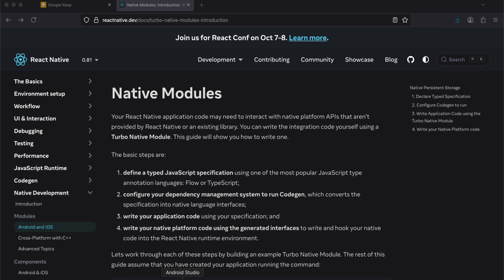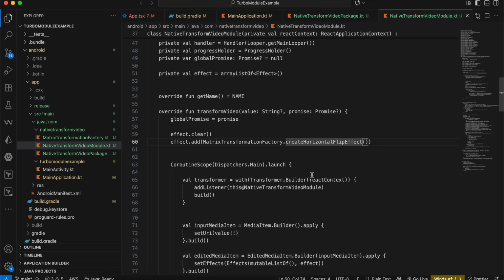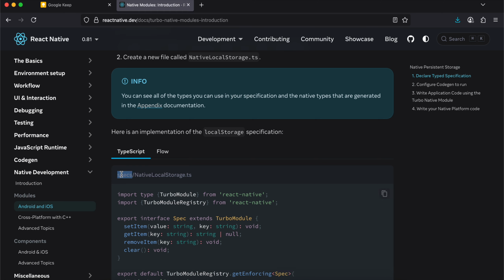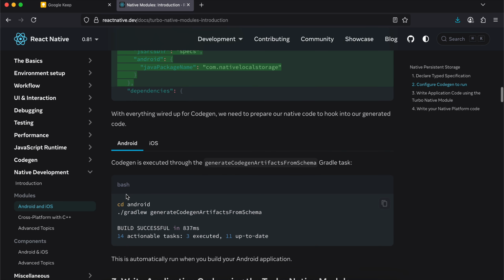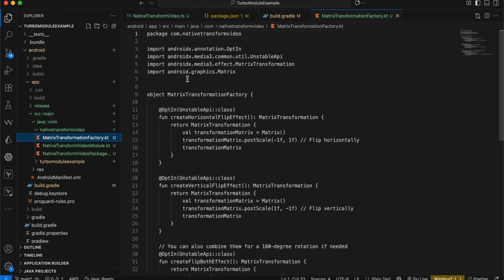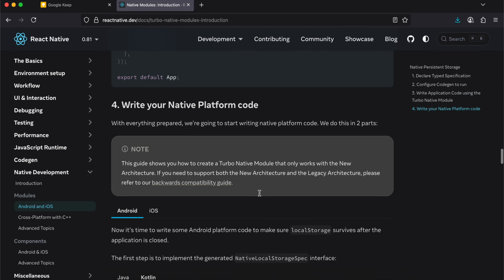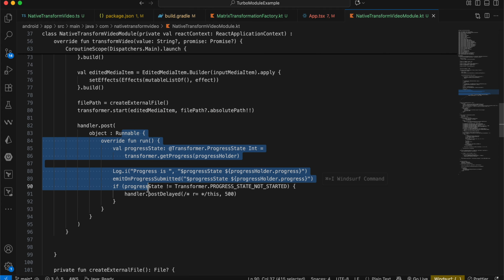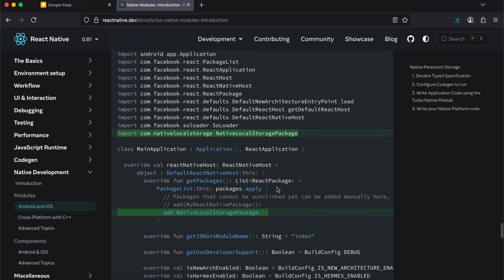How to Flip/Mirror a Video in React Native's New Architecture for Android using Media3